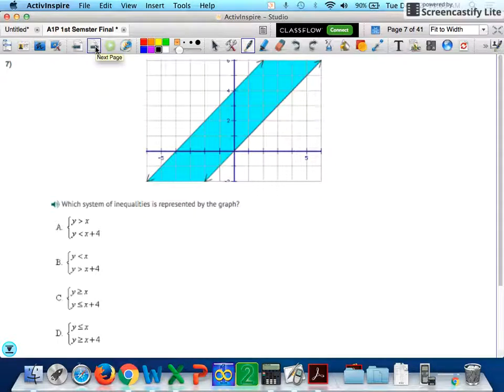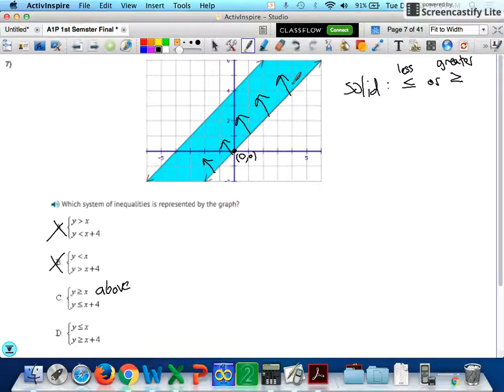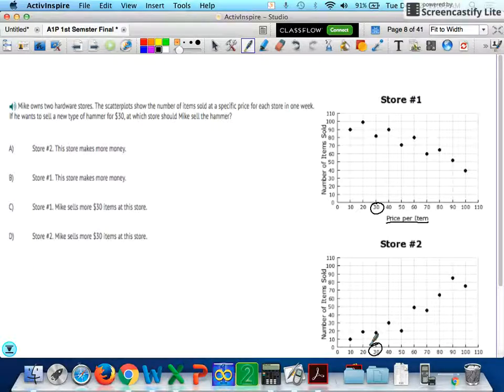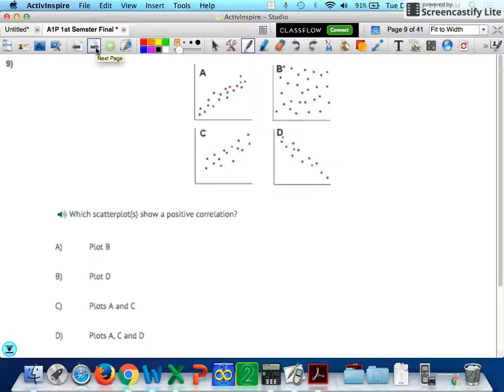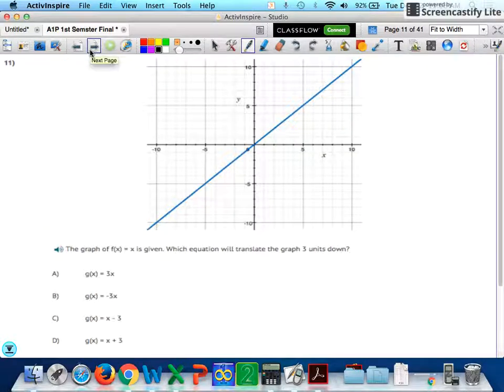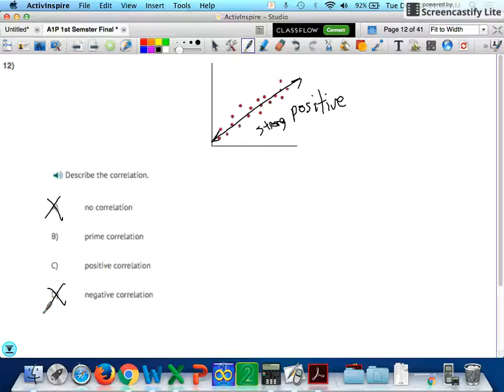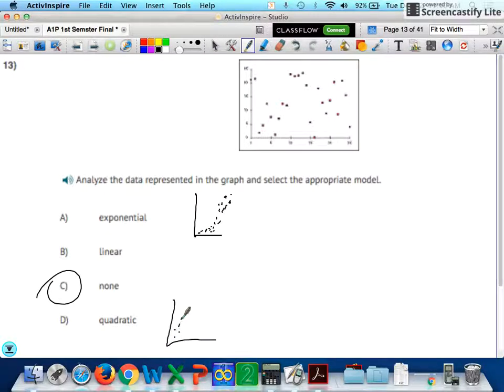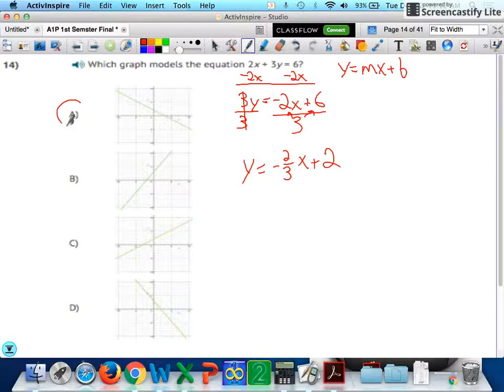1st Semester Final Review #2